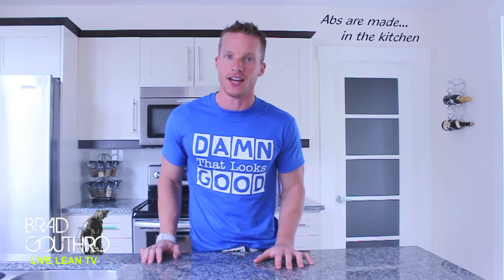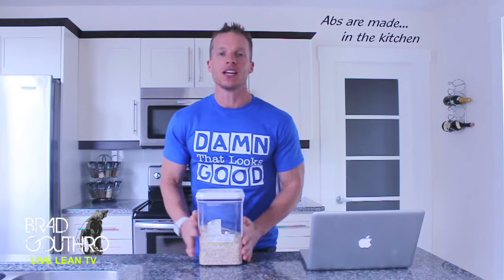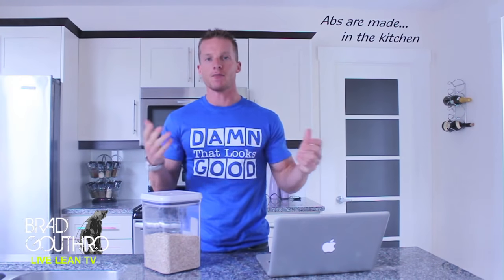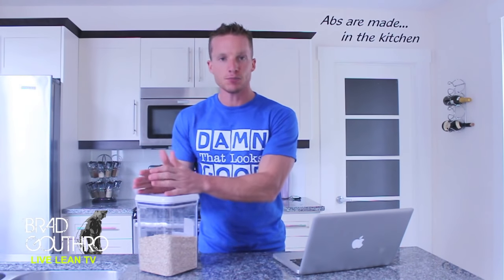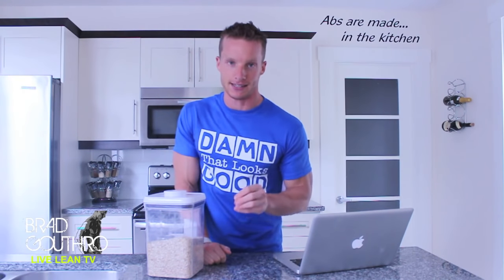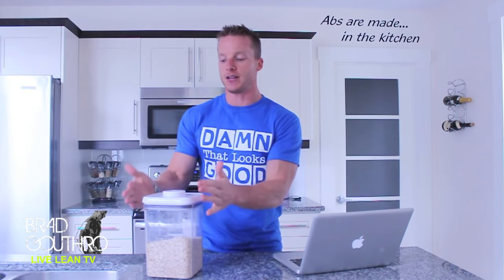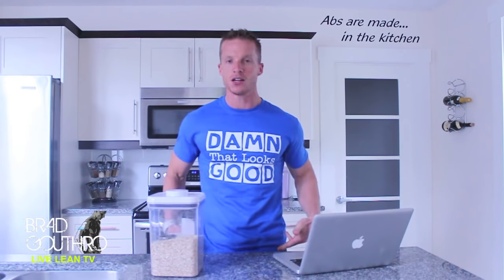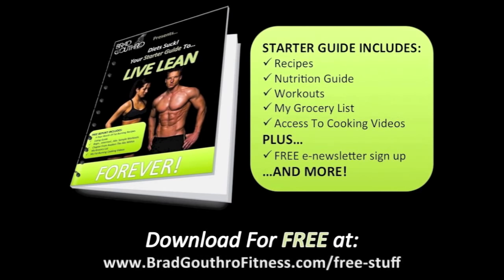How To Make Oats Taste Good Without Sugar (STEEL CUT VS ROLLED VS INSTANT) | LiveLeanTV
On today's episode of Live Lean TV, I'm sharing my best tasty secrets on how to make oats taste good without sugar.

Although I don't eat oats very often anymore, I do realize they are a better alternative to most boxed cereals.

Are you eating the wrong type of oats?
Unfortunately, food manufacturers are adding artificial sweeteners and other unnatural ingredients to make their oats taste better.

In this episode I'm going to tell you how to make oats taste good without sugar. Yes, we're going to add flavor, the natural way.

Steel Cut Oats vs Rolled Oats vs Instant Oats
When comparing steel cut oats vs rolled oats vs instant oats, they are very similar from a glycemic index rating, but steel cut oats seemed to bring blood sugar levels back to normal ranges quicker.

However, some people find rolled oats are more filling and they obviously take less time to prepare.

So based on all of this, if you're going to eat oats, there's not a huge difference between steel cut oats vs rolled oats.

But when it comes to instant oatmeal packages, that's where I want you to be careful.

The most important thing I want you to look for in oats is the ingredients.

Rolled Oats - Gluten Free Nutrition Info:
- Calories: 190
- Protein: 6g
- Carbohydrates: 33g (5g fiber, 0g sugar)
- Fat: 4g

Rolled Oats - Gluten Free Ingredients:
1. whole grain oats

When you look at the ingredients label on your oats, it should contain only one ingredient, whole grain oats.

Instant Oatmeal Nutrition Info (serving size 43g):
- Calories: 157
- Protein: 4g
- Carbohydrates: 32g (3g Fiber, 13g of sugar)
- Fat: 2g

Instant Oatmeal Ingredients:
1. whole grain rolled oats
2. sugar
3. natural and artificial flavors
4. salt
5. I can't even pronounce most of the remaining ingredients

The winner is obviously the rolled oats or steel cut oats, or any type of oat containing one ingredient: whole grain oats.

The instant oatmeal packet contains 13g of added sugar, compared to 0g of sugar in the rolled oats.

But that doesn't mean you have to eat boring and bland oats.

I'm going to show you a simple way, on how to make oats taste good without sugar.

This way, you don't need the food manufacturers adding sugar and other unhealthy ingredients to make it taste good.

Don't let food manufacturers sweeten and flavor your food, do it yourself.

How to make oats taste good without sugar
#1. Add berries
If you're going to eat oats, flavor it up by adding berries.

#2. Add cinnamon
Another way to add natural flavor is by sprinkling your oats with cinnamon.

#3. Add protein powder
Most protein powder contains added flavor, although sometimes it can get that flavor from unnatural, artificial sweeteners. Always look at the ingredients label of your protein powder and look for brands sweetened naturally with the plant based sweetener, called stevia.

#4. Add natural sweeteners
You can also add stevia separately to your oats, or use a natural sweetener such as maple syrup or raw honey.

These are all natural sweeteners, that you can add to one ingredient foods, to make them taste delicious.

Welcome to Live Lean TV. The online fitness and nutrition show, hosted by Brad Gouthro and Jessica Gouthro, teaching you how to LIVE THE LEAN LIFESTYLE 365 days a year. Watch hundreds of fat blasting & muscle building workouts, easy and delicious recipes, as well as fitness and nutrition tips to get you your dream body (and maintain it 365 days a year).

Send Us Stuff Here:
555 Front Street, Unit 403,
San Diego, CA
92101, USA